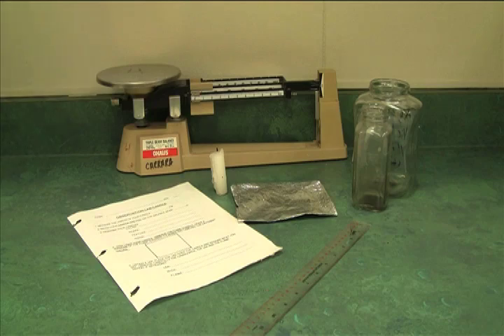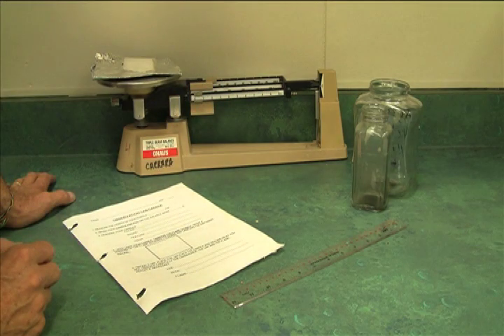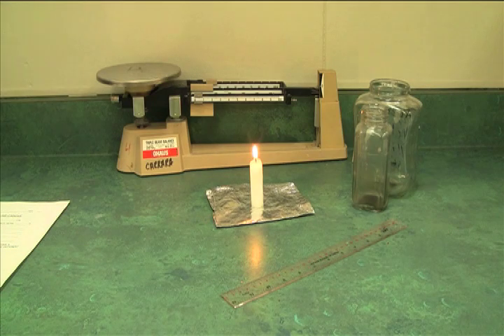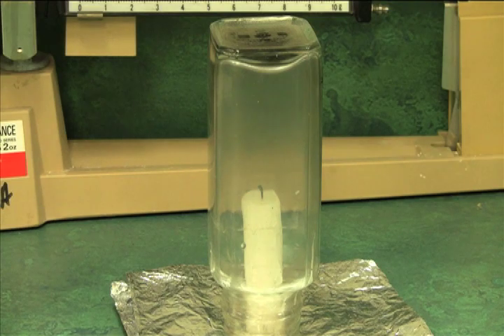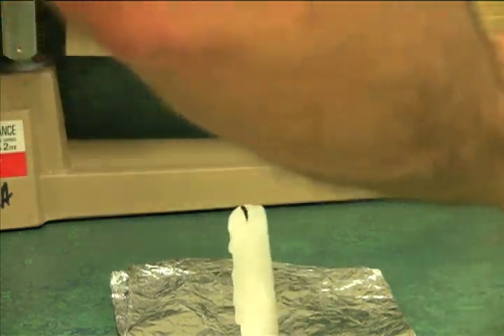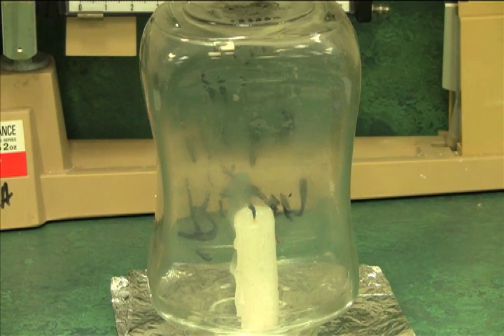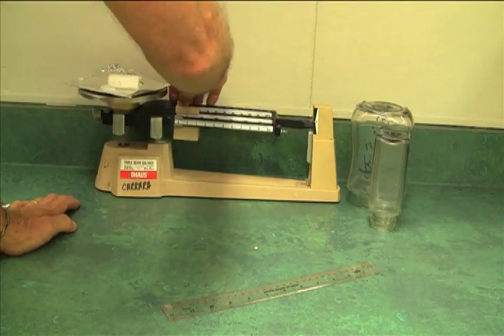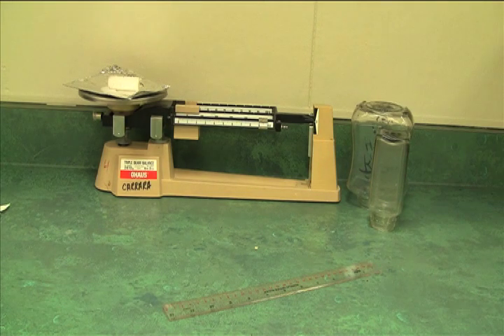Candle Observation Lab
Students observe a burning candle and study the conservation of mass.